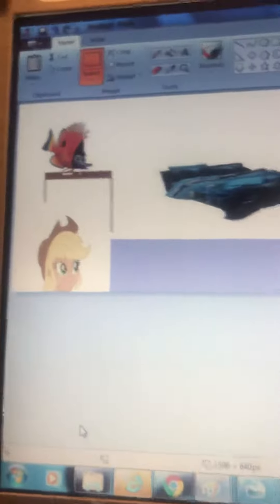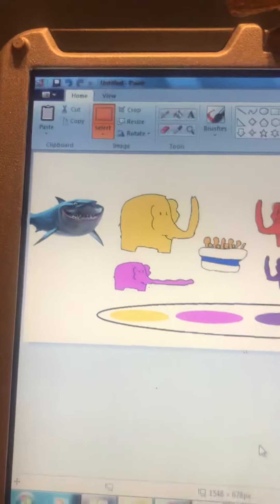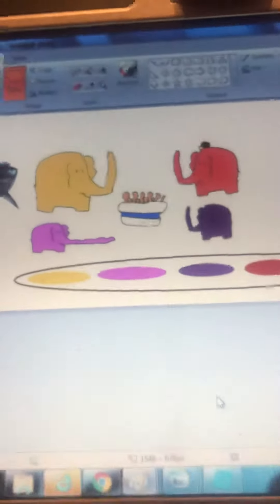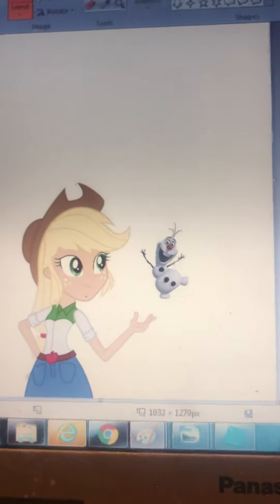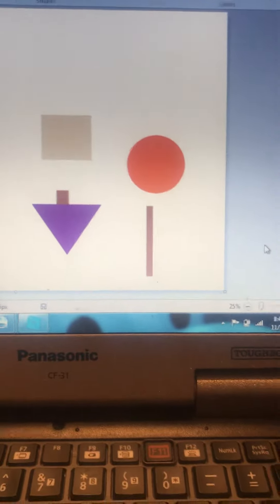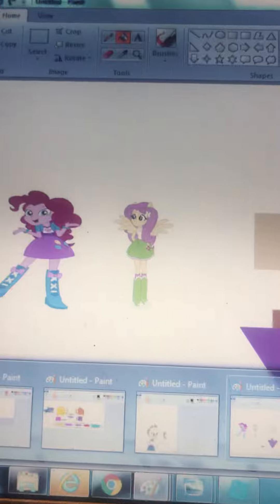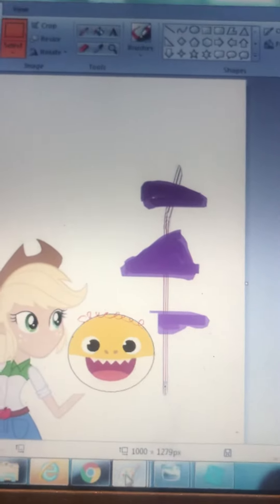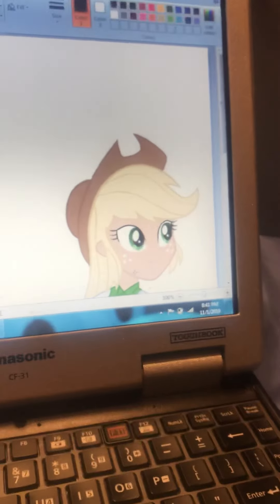Bruce’s clues snack time part 2